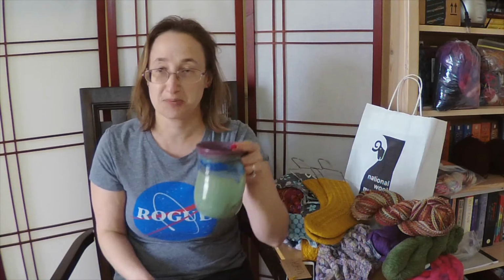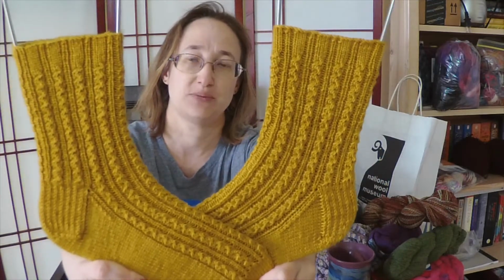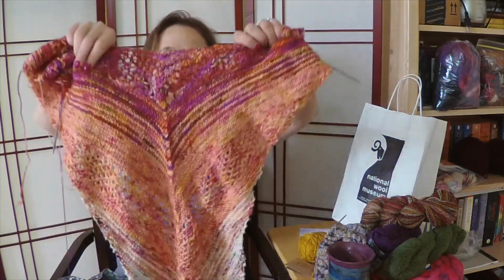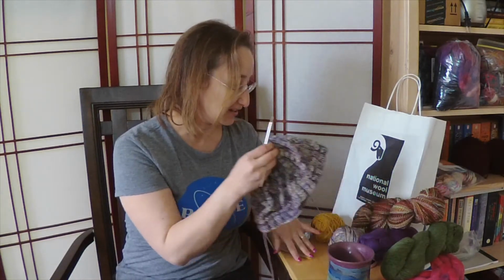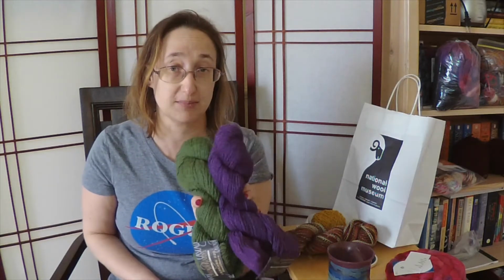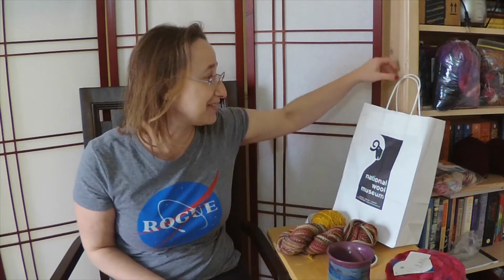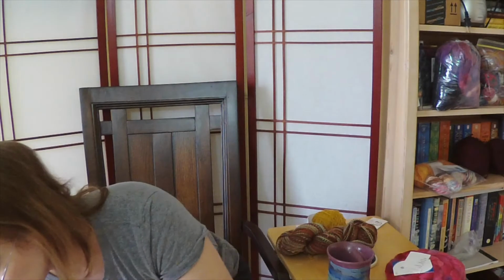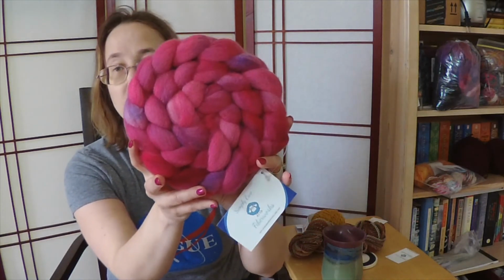The Corner of Knit & Tea: Episode 128, Second verse, same as the first.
Welcome to episode 128! Today I have two FO's, some WIPs, a bit of stash enhancement and some spins.  A couple are repeat projects.

The show notes can always be found on my blog, The Corner of Knit & Tea (thecornerofknitandtea.com).